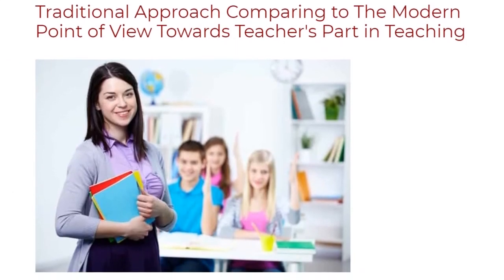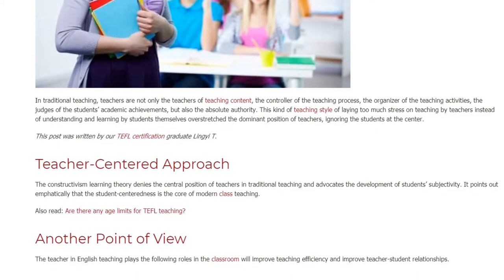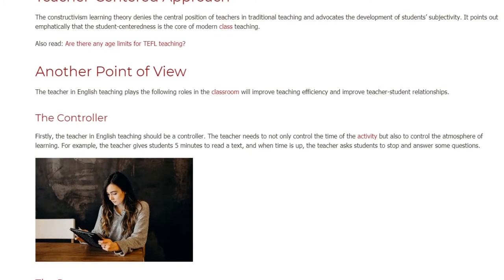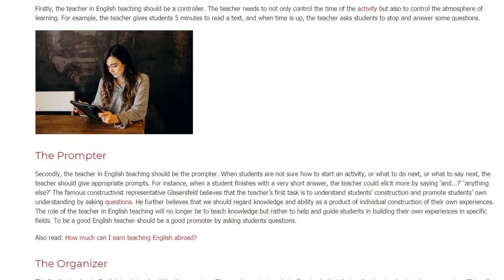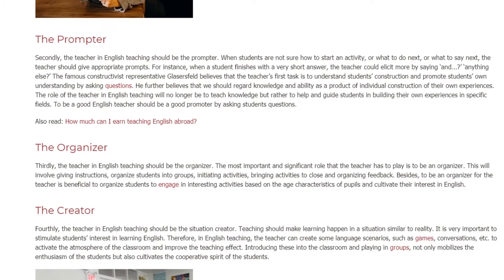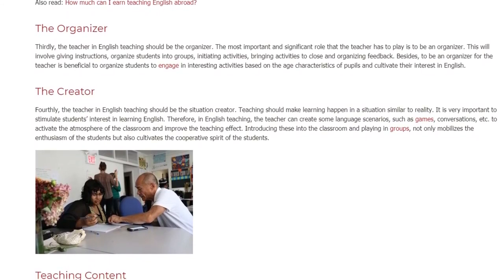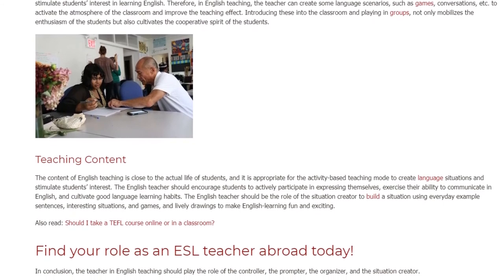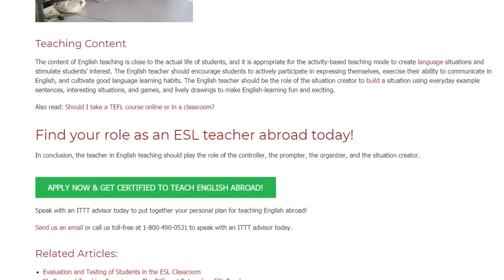Traditional Approach Comparing to The Modern Point of View | ITTT TEFL BLOG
In traditional teaching, teachers are not only the teachers of teaching content, the controller of the teaching process, the organizer of the teaching activities, the judges of the students’ academic achievements, but also the absolute authority. This kind of teaching style of laying too much stress on teaching by teachers instead of understanding and learning by students themselves overstretched the dominant position of teachers, ignoring the students at the center.